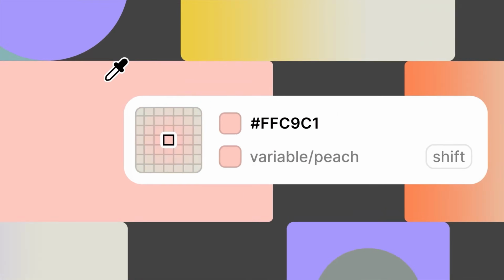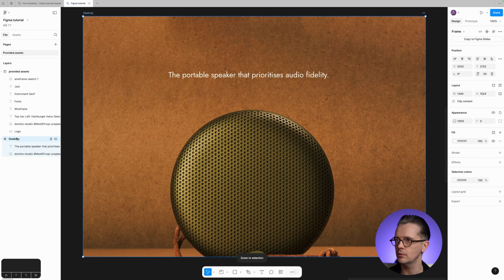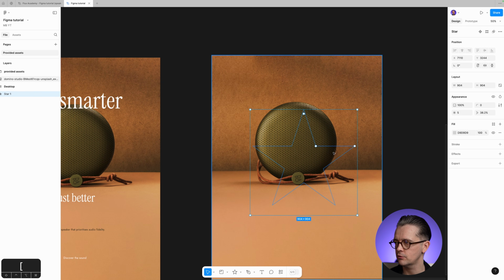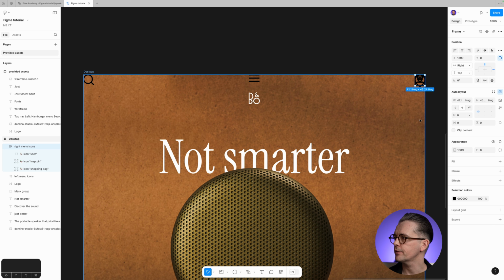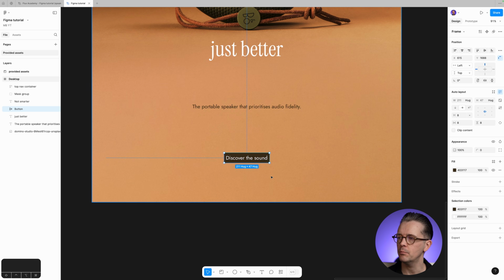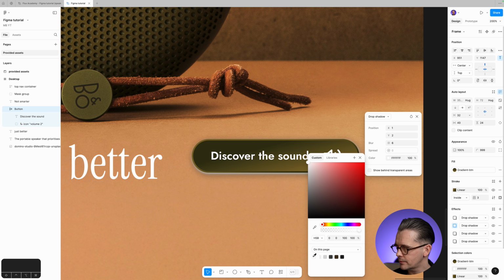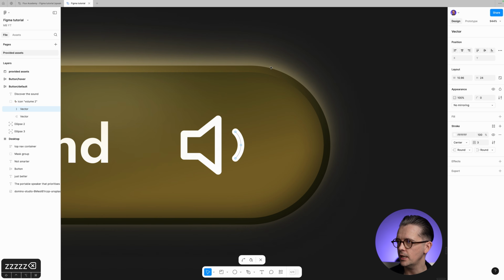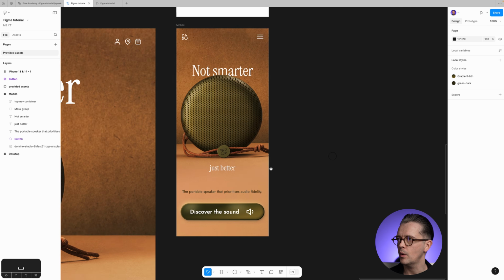Figma Crash Course 2025: Responsive Website Design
In this free crash course you will learn how to use Figma to design a website, turning a rough sketch into a beautiful design for both desktop and mobile devices.

No prior knowledge is required for this course but we are going to cover a lot of ground including working with text, shapes and images, masking, gradients and effects, auto layout, components and prototyping.

🚀 Ready To Master Figma? Check out our “Figma for Web Designers” course

CHAPTERS
0:00 How to get started
3:34 Reviewing provided assets
6:03 Desktop frame
7:20 Images
11:20 Text
37:38 Plugins
40:50 Auto layout
58:34 Button design and prototyping
1:35:20 Mobile version